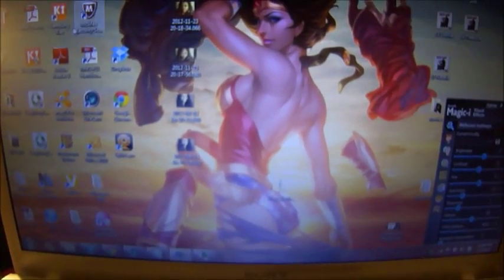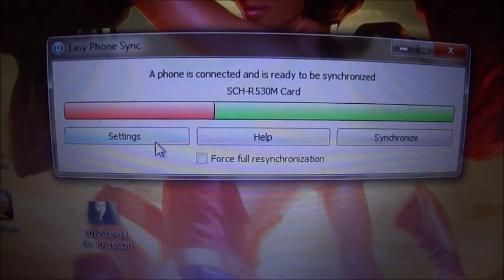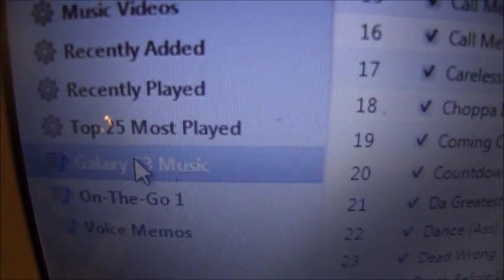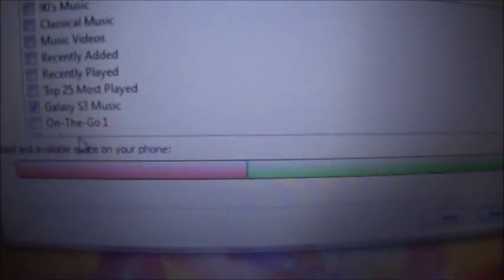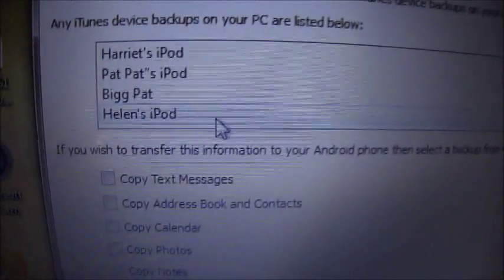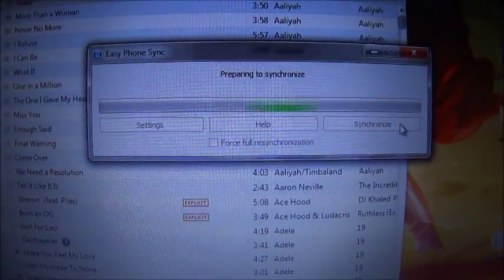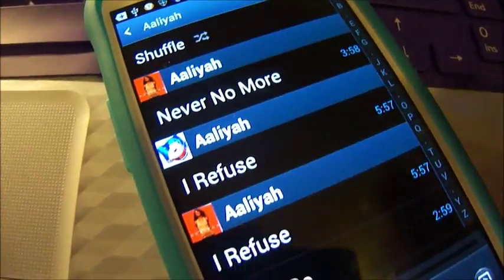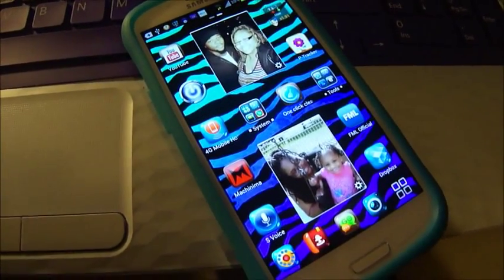How to Sync iTunes with Your Android Phone!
and download and install the Easy Phone Sync desktop software on your PC or Mac.

Install and run the Easy Phone Sync desktop software and it will automatically begin importing messages, photos, videos, music and contacts from iTunes.

Now plug in your phone using the USB cable to your computer and the Easy Phone Sync software should automatically recognize and open the Easy Phone Sync app on your phone.

Now that the app is open, tap the sync button on your Android phone!
 Your Android phone should now automatically sync with iTunes!